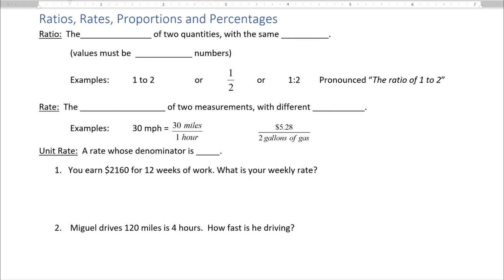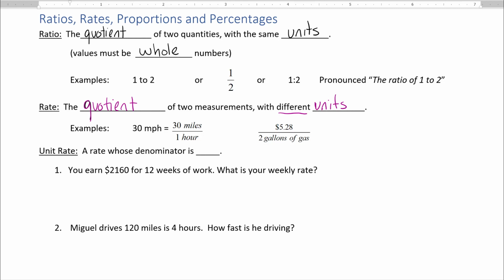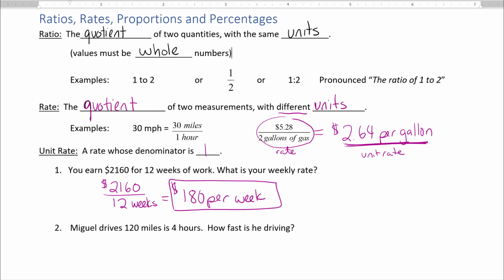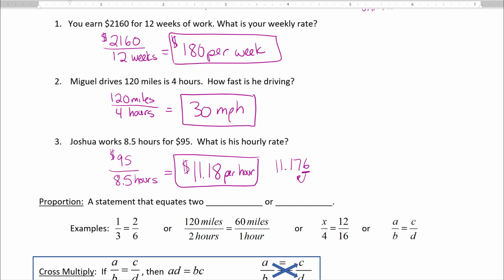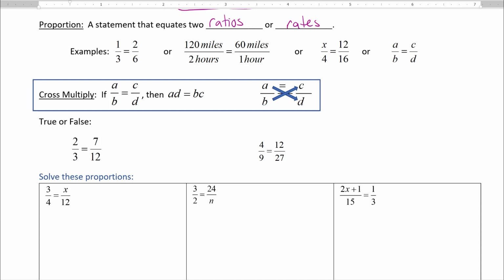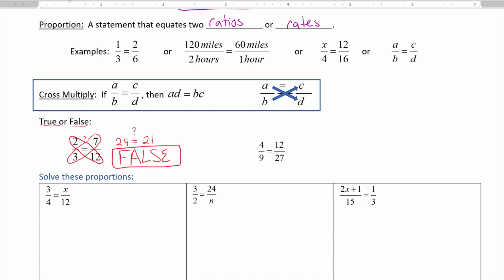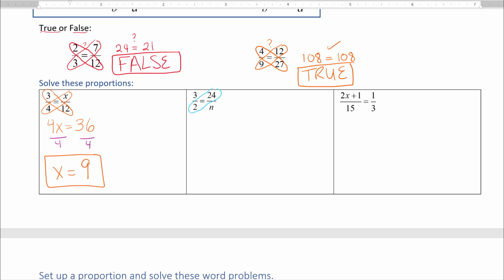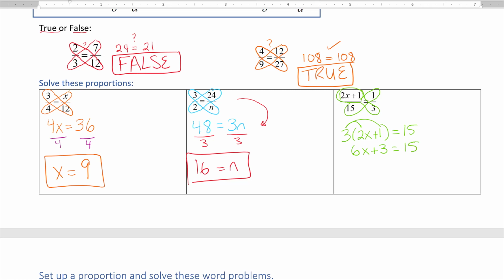0232 B5 Part 1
Ratios, Rates, Proportions & Percents